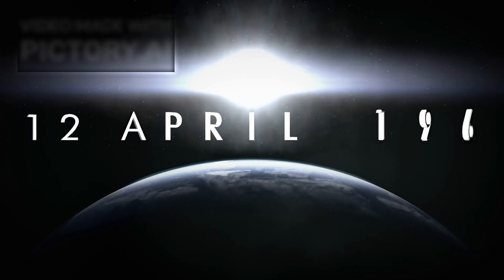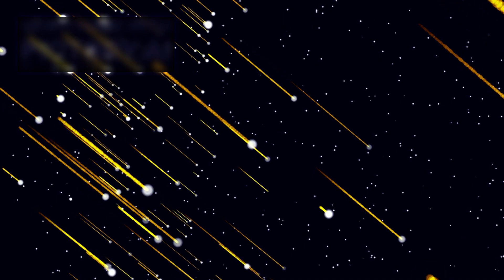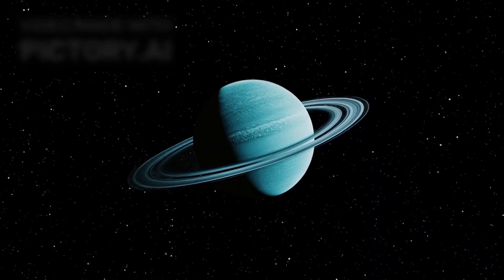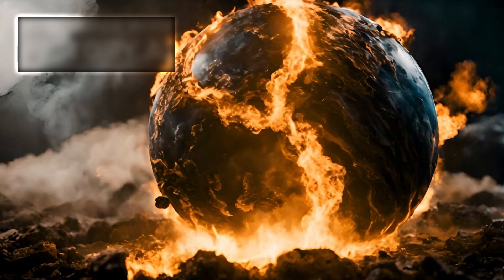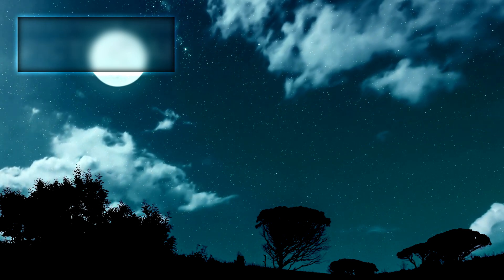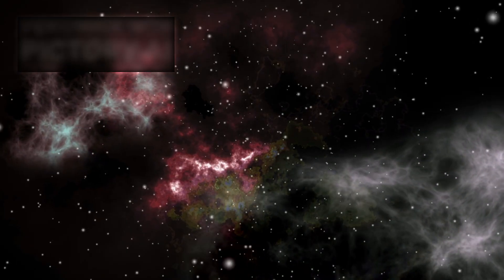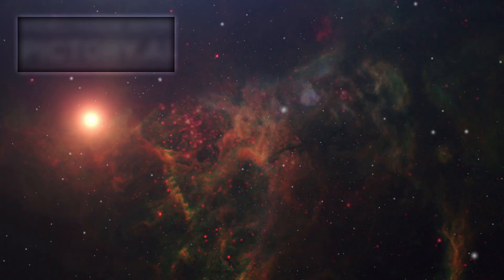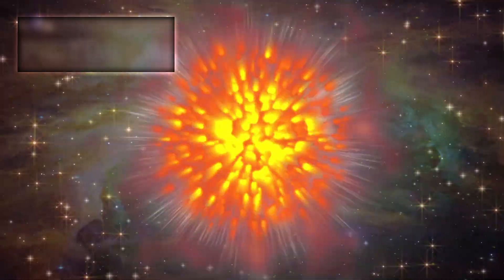James Webb Telescope REVEALS First Ever REAL Image of Oumuamua!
What if the mysterious interstellar object ʻOumuamua isn’t what scientists thought? The James Webb Space Telescope has just delivered the first-ever real image of this cosmic visitor — and the truth may be more shocking than we imagined! 🌌

In this video, we’ll explore:

🔭 The story of ʻOumuamua – the first known interstellar object to pass through our Solar System
🛸 Why some scientists believe it could be artificial rather than natural
📸 How JWST finally captured the clearest image of this mysterious traveler
🌍 What this discovery could mean for the search for extraterrestrial life
🚨 The debate among astronomers, including theories from Avi Loeb and beyond

This could be the most groundbreaking discovery in modern astronomy — a step closer to uncovering whether we’re truly alone in the universe. 🌠